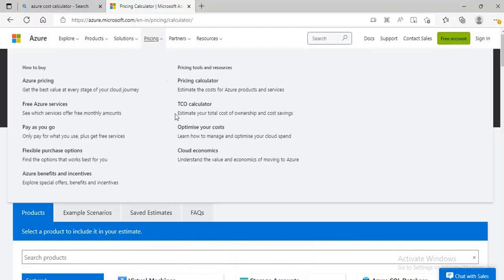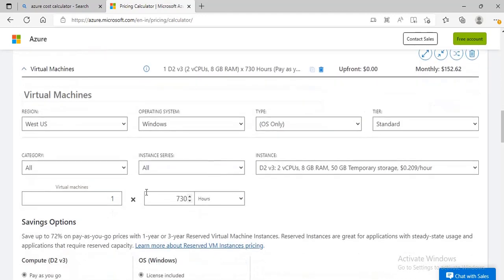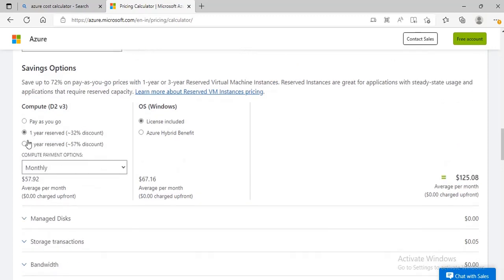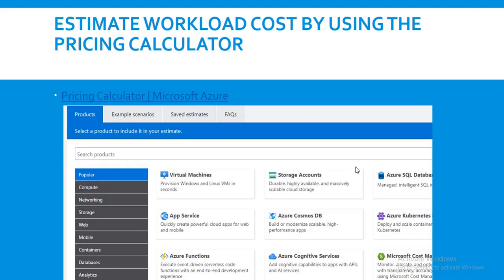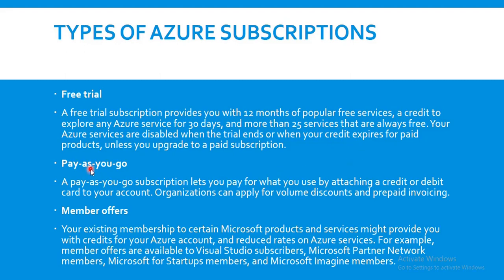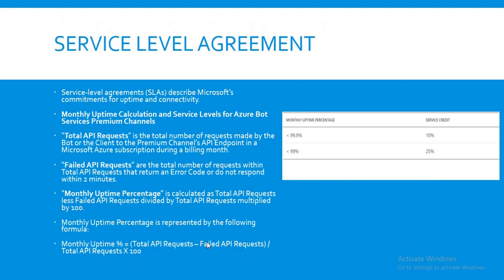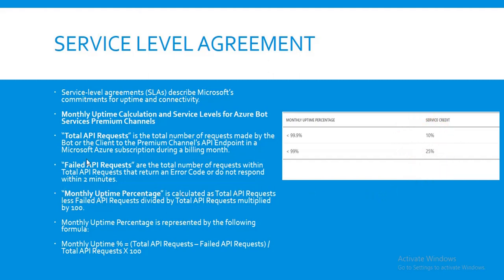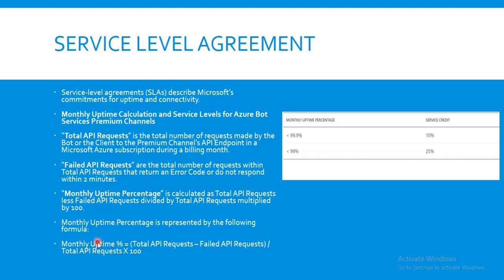Azure Cost Management